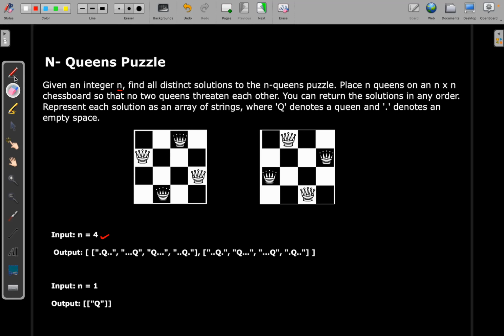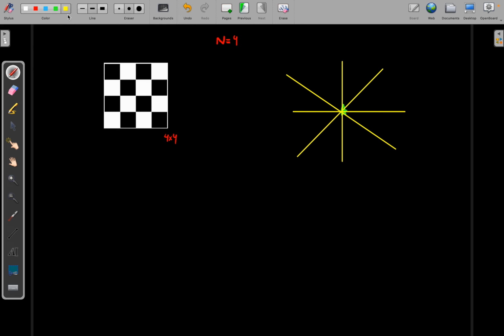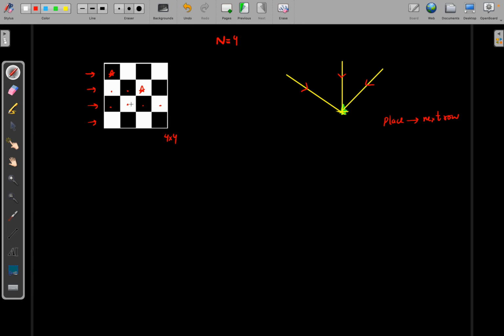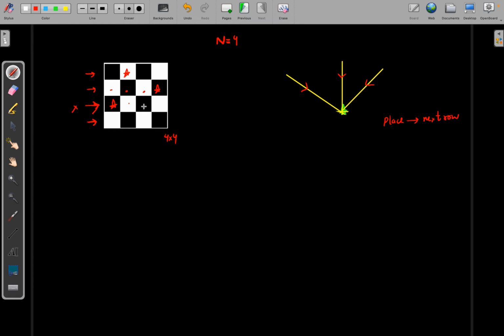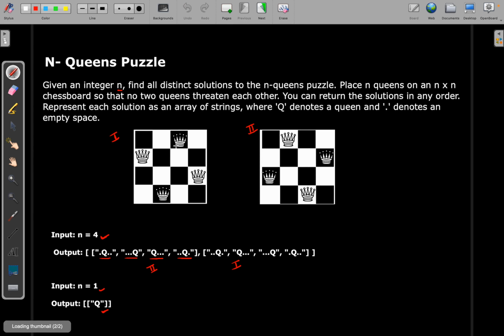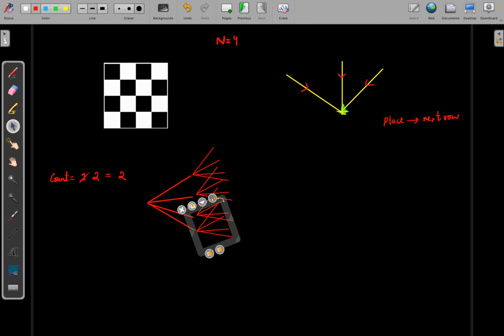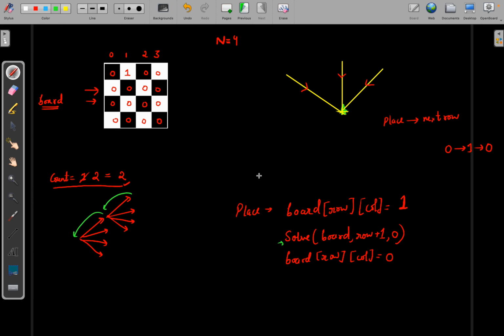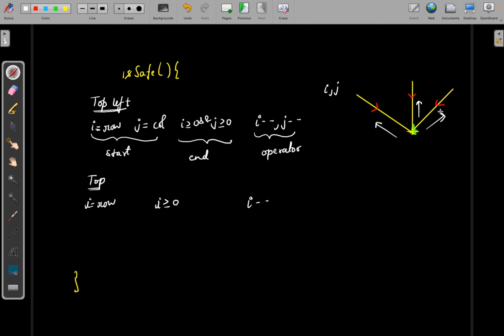N Queens | Approach Explanation | Leetcode 51 | Progression90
In this video, we will be discussing the N Queens problem, a classic backtracking problem found on Leetcode. The goal of this problem is to place N queens on an NxN chessboard such that no two queens attack each other. We will be explaining the approach to solve this problem and provide a clear understanding of how to implement the solution.

The N Queens problem is a great example of a problem that requires a deep understanding of backtracking and recursion. We will break down the problem into smaller sub-problems and explain how to solve each one. By the end of this video, you will have a clear understanding of how to approach this problem and be able to implement the solution in your own code.

To get the most out of this video, we recommend that you have a basic understanding of programming concepts such as recursion and backtracking. We will be explaining the solution in a way that is easy to understand, but some prior knowledge of these concepts will be helpful.

If you want to see the source code for this problem, you can find it

If you're interested in learning more about Generative AI full stack development, be sure to check out our course

This video is part of our larger playlist on Leetcode problems, which you can find

We hope you enjoy this video and learn something new.